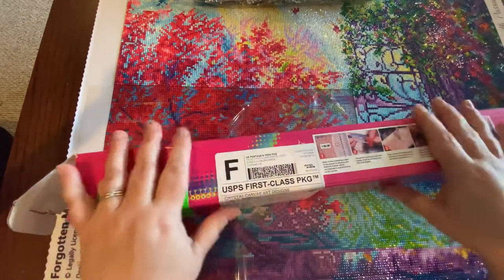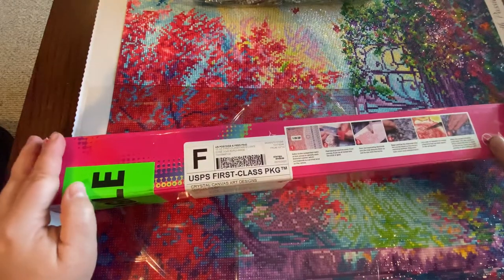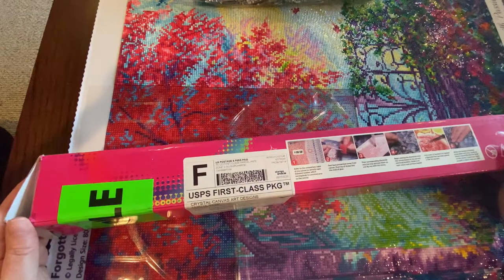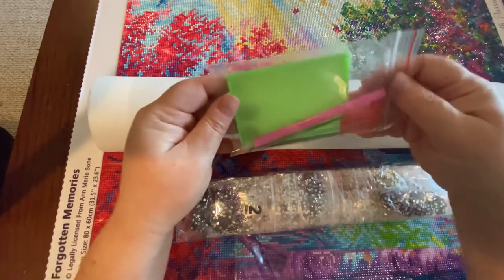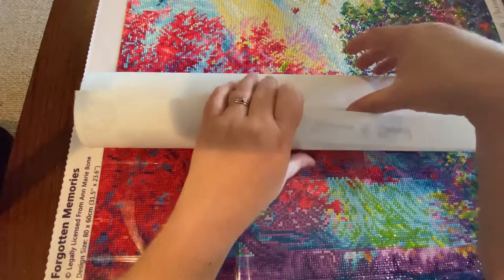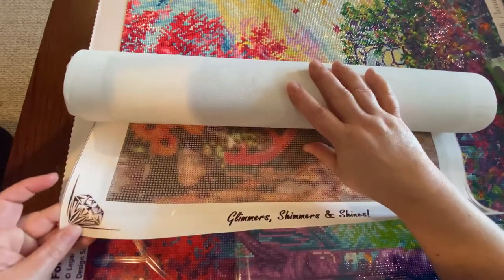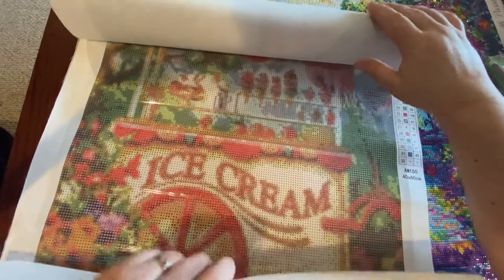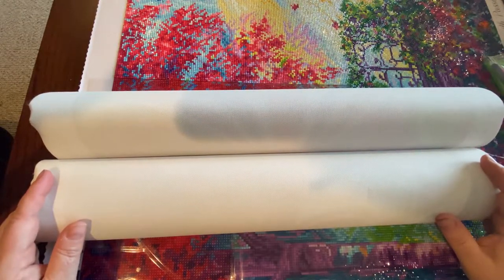Crystalcanvas.us Unboxing!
Wanna see what diamond painting I chose from Crystal Canvas?  It’s so summery and fun!